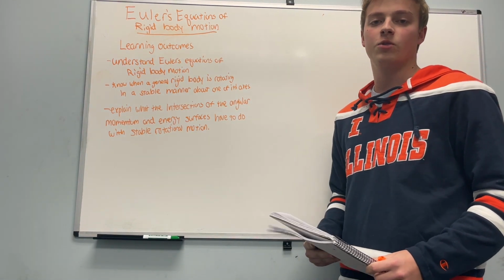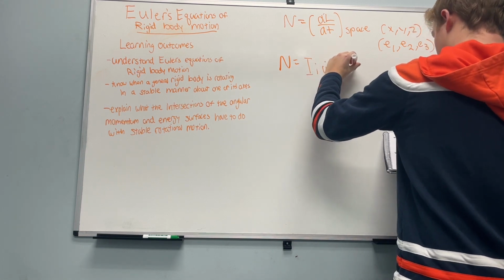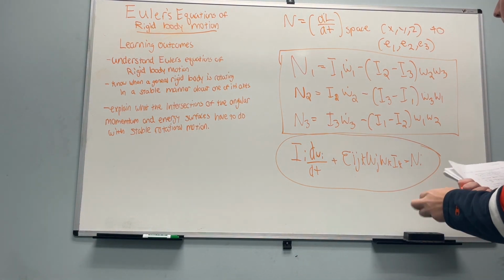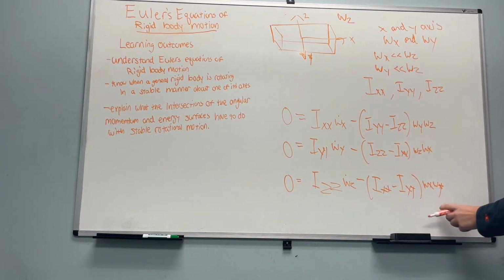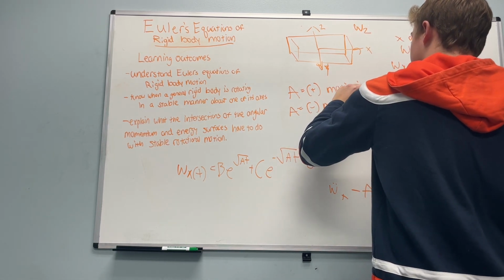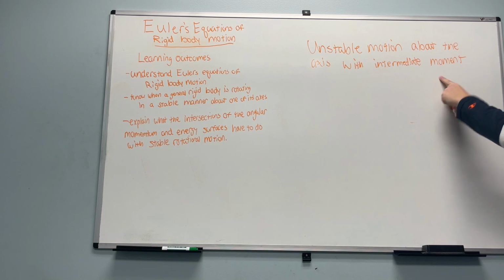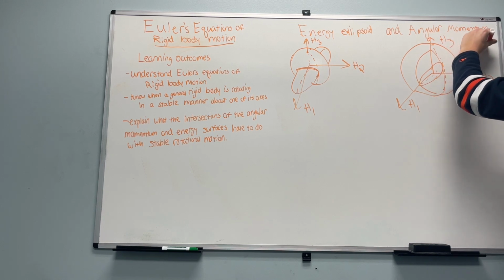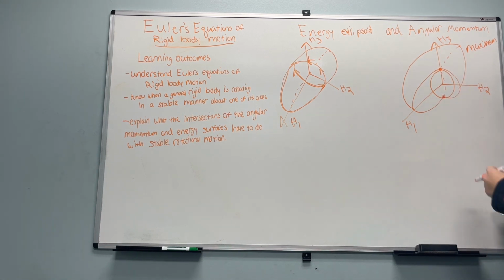Euler's Equation for Rigid Body Motion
the visual representation for stable and unstable motion